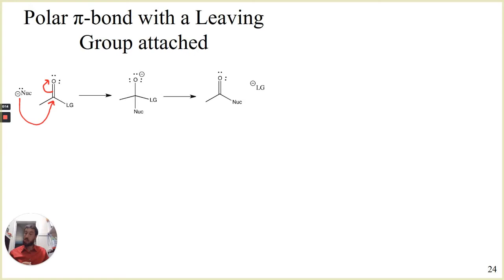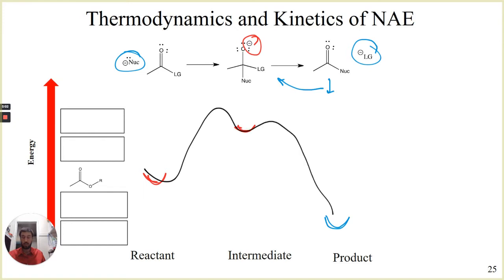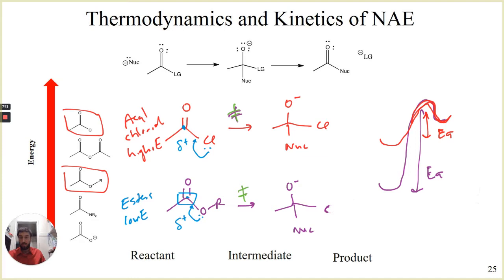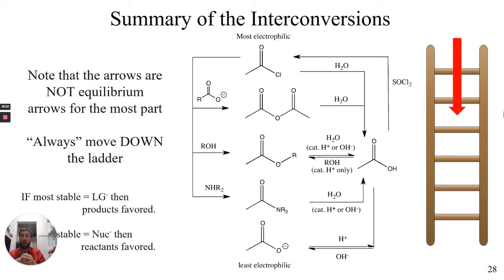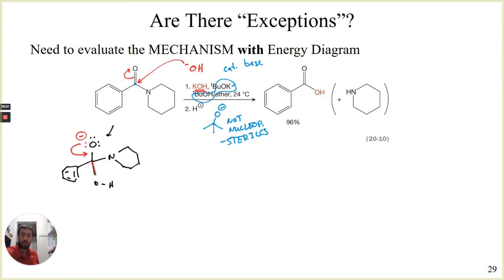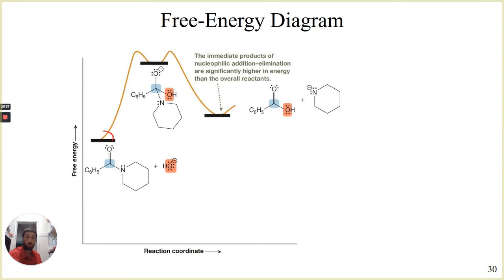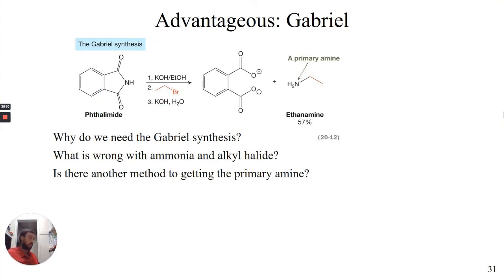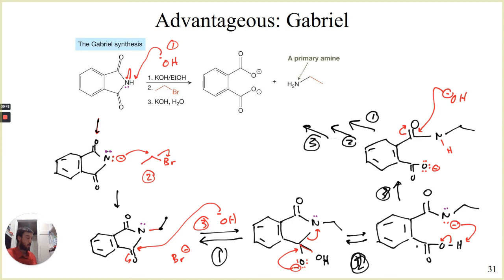U3 05 NucAddElLadderGabriel CHM236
Looking at the nucleophilic addition elimination reaction generically and addressing the ladder of reactivity of the acid derivatives. Also addressed the "Exception" to the ladder and its implications to Gabriel syntehsis.